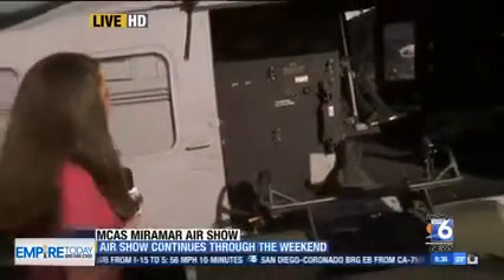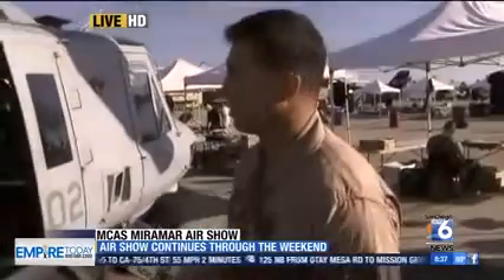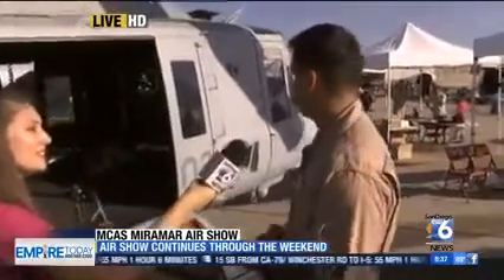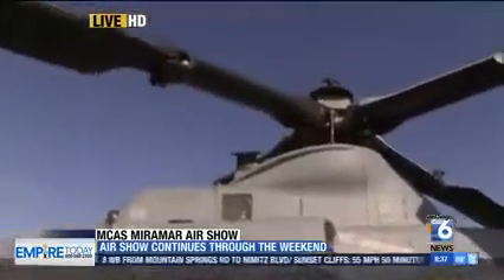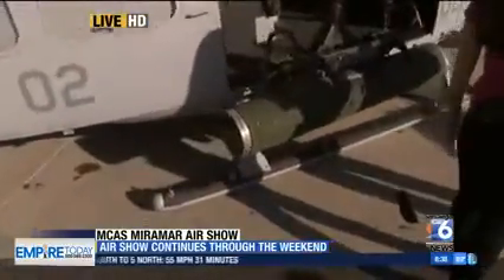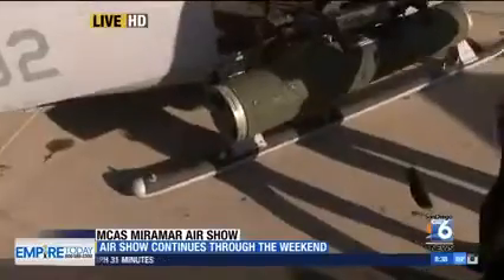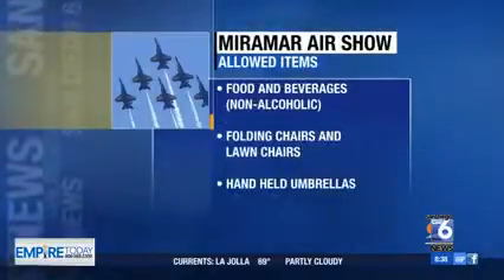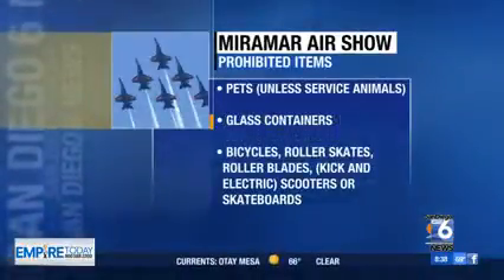CW 6 interviews Capt. Jordan at the 2015 MCAS Miramar Air Show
CW 6 interviews Capt. Brian Jordan at the 2015 MCAS Miramar Air Show